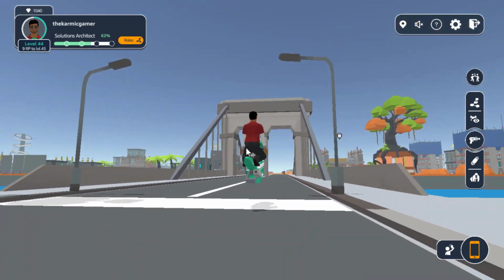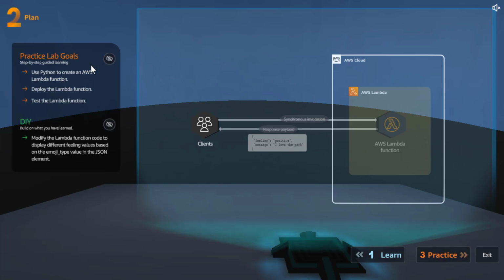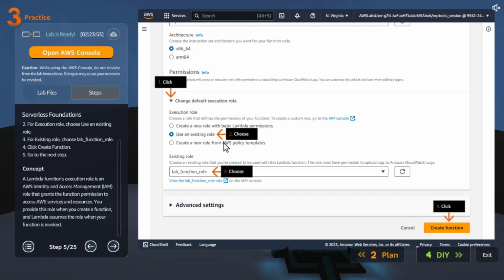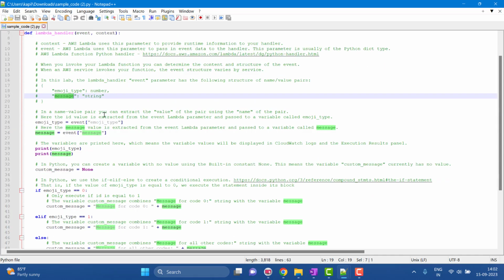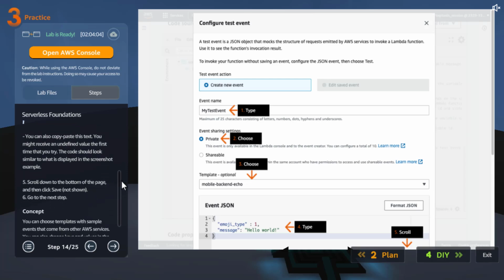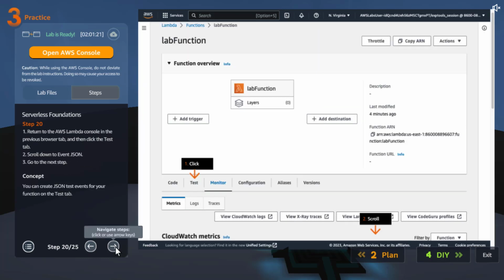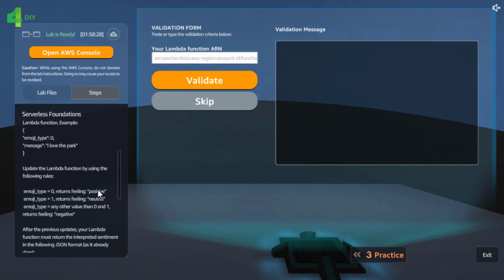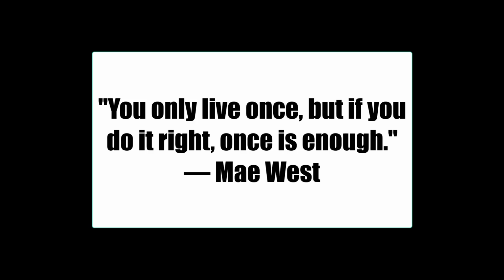AWS Project 15 | ROLE - Solutions Architect | Serverless Foundations (AWS Lambda Tutorial)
QUEST/ASSIGNEMENTS DETAILS :
Quest 03 | Serverless Foundations | For the new city's amusement park, the IT department is developing a system to gather park visitor feedback and measure satisfaction in near real time. Due to budget constraints, the IT department wants a solution that can handle the task without provisioning a server.

AWS Solutions Architect Projects
AWS Solutions Architect Assignments
AWS Solutions Architect Tutorials
AWS Solutions Architect Practical Labs